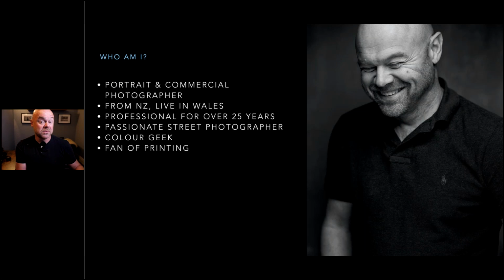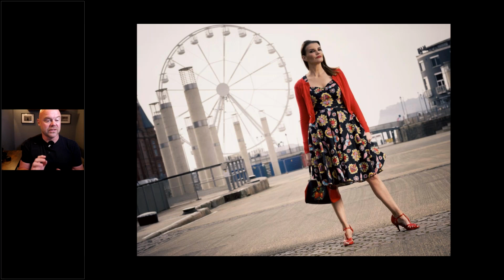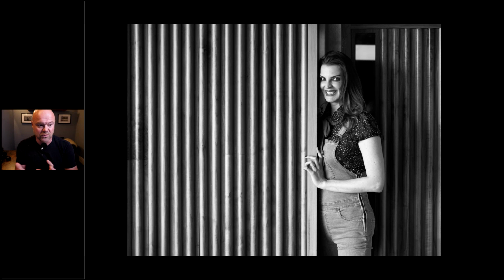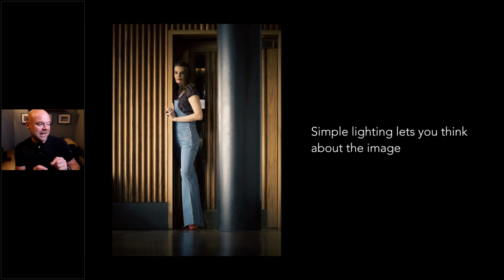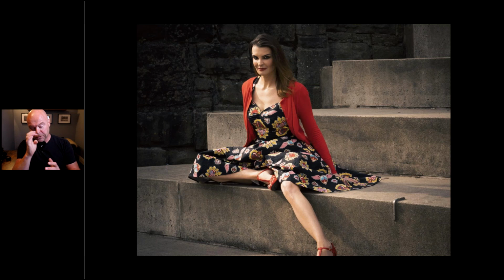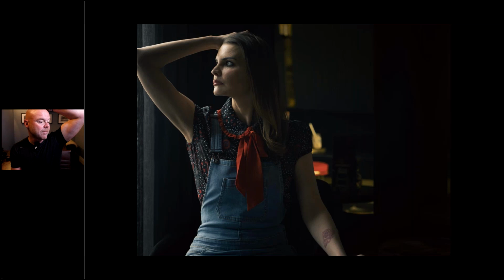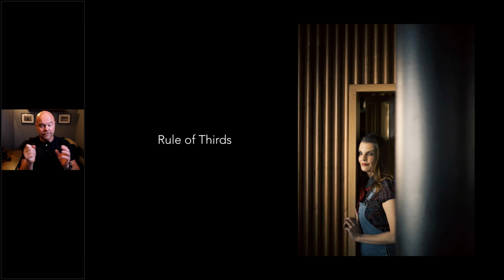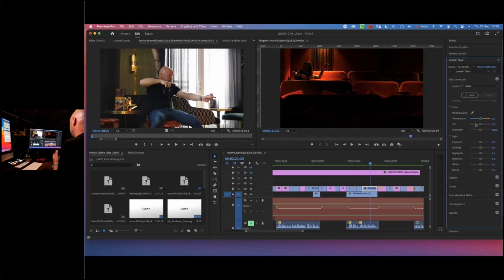Webinar: Shooting Portraits on Location with Ross Grieve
Have you ever wondered how photographers capture unique portraits out on location? And how to capture different looks in different types of locations? Commercial and portrait photographer, Ross Grieve, takes you on a location photography tour from the comfort of your screen.

Ross covers everything from using natural and artificial light on location and how they can work together and shares his tips on scoping out the best spots to shoot. Ross also covers the equipment he uses. This webinar is for all abilities and those who photograph inside or outside.

0:00 Introduction
3:47 Shooting on location
18:51 Lighting
30:50 Direction
32:38 Posing
42:52 Composition
49:10 Editing
55:45 Q&A session

About Ross Grieve
Ross Grieve is a commercial and portrait photographer based in Cardiff, Wales. He’s been in the business for over 20 years and has won several awards, including UK Pet Photographer, Welsh Master Press & PR Photographer of the Year. He’s a regular speaker at photography events all around the world (Photokina, The Photography Show, and The Societies Convention) and is an Ambassador for Lumix Cameras, Elinchrom, and Calibrite.